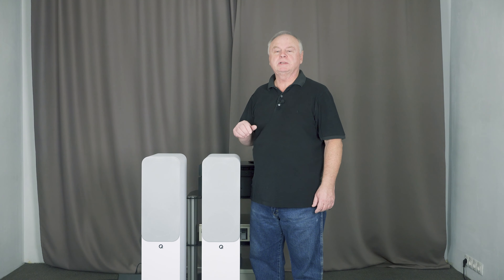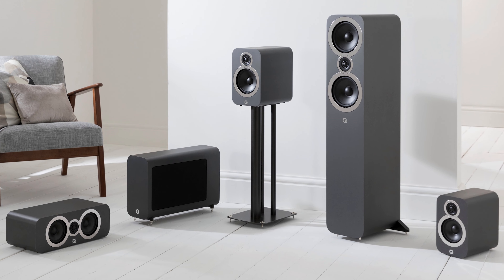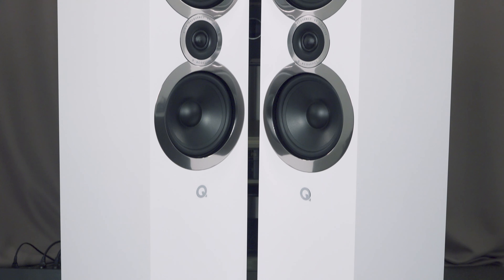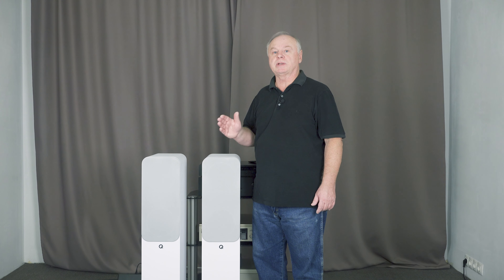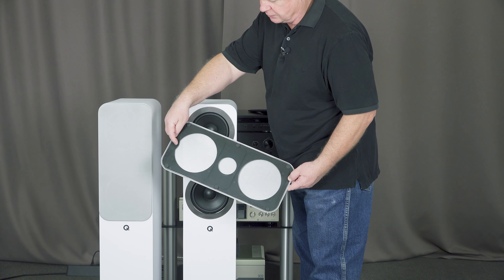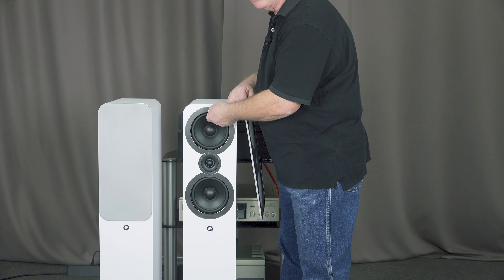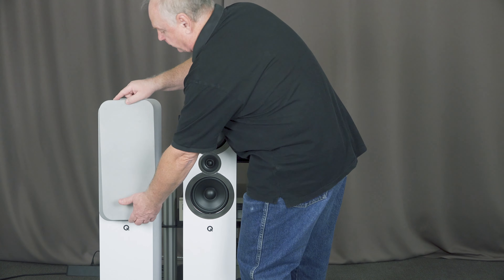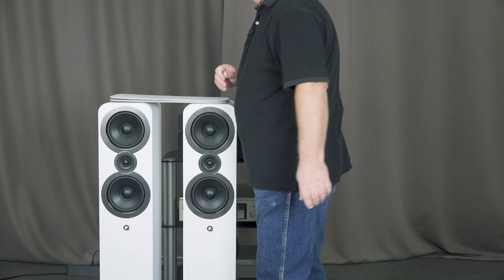Q Acoustics 3050i. Video review and audio test. English subtitles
Q Acoustics 3050i. Video review and full audio test. ENGLISH SUBTITLES. Видео обзор и тест напольной акустической системы. Измерения.